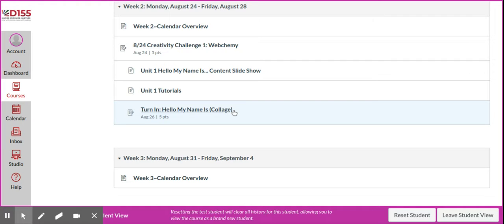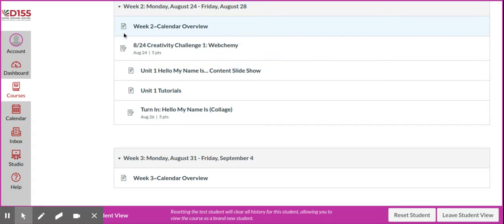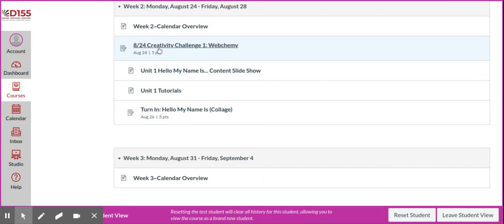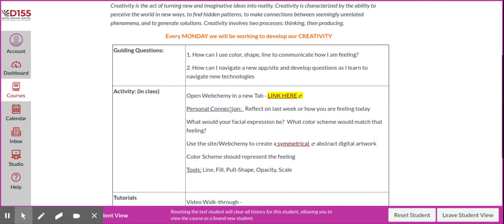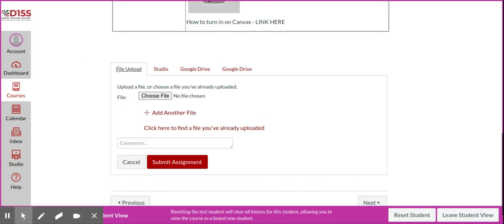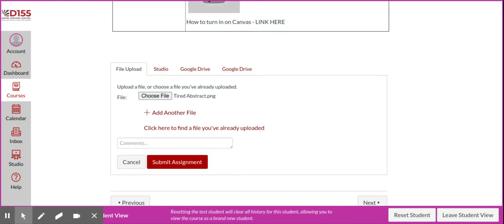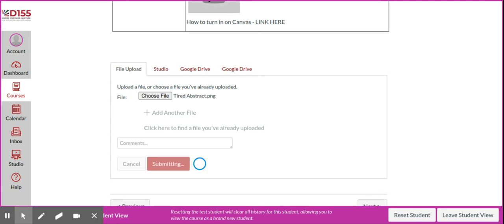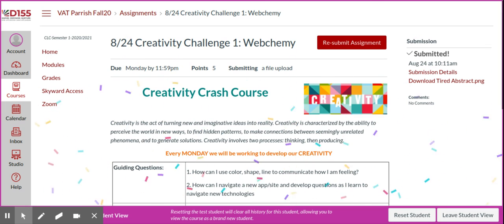How to submit an assignment in Canvas/file upload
How to submit a file to an assignment in Canvas./VAT